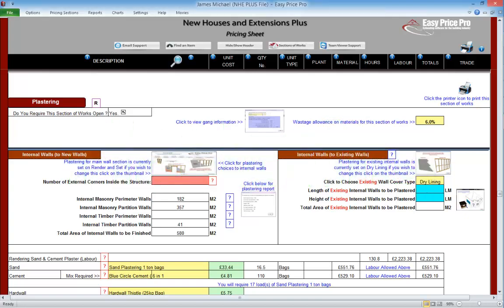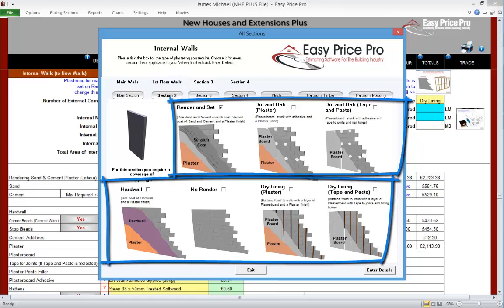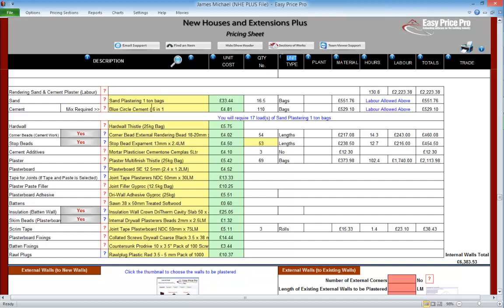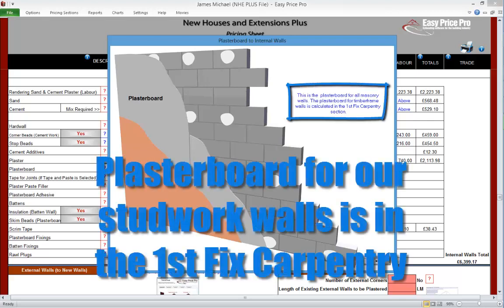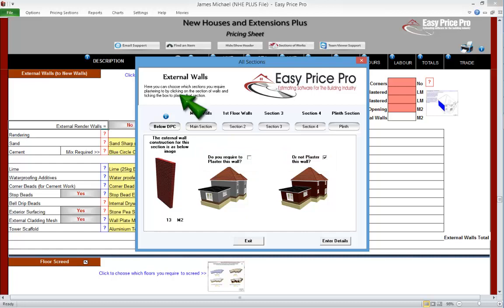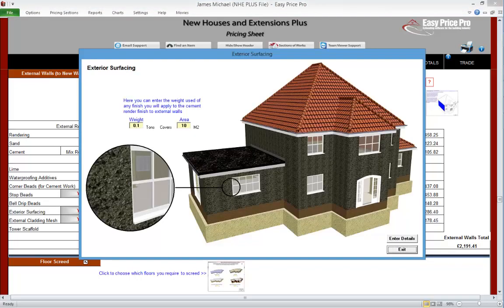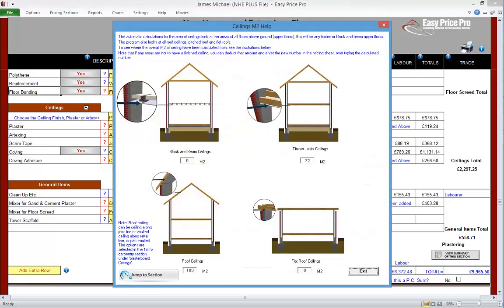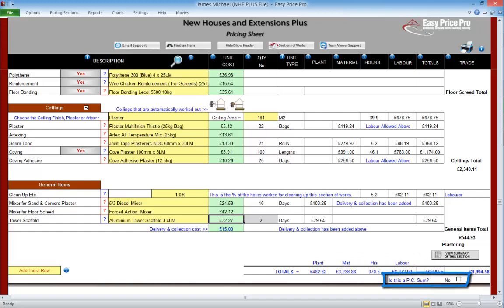NHE Plus - Plastering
This movie will show you the Plastering section from the New Houses and Extensions Plus software in detail.